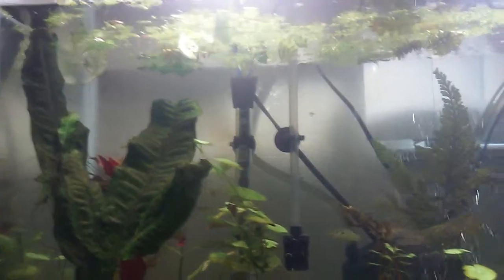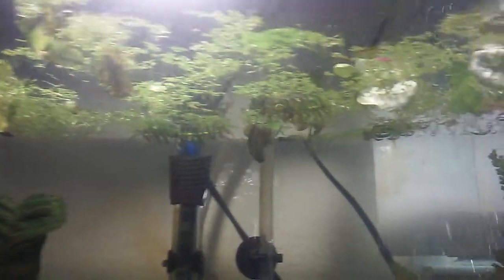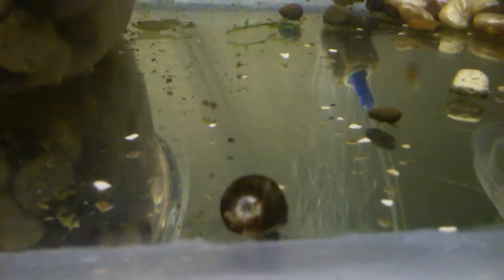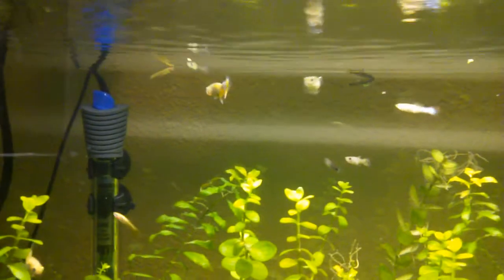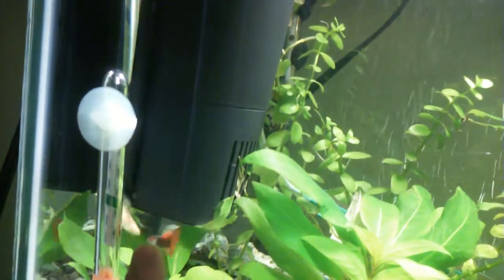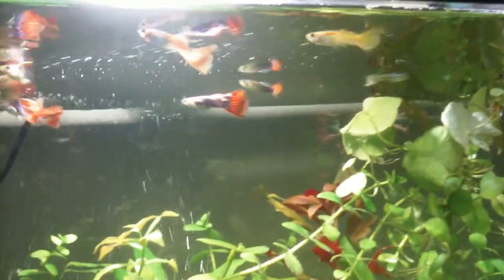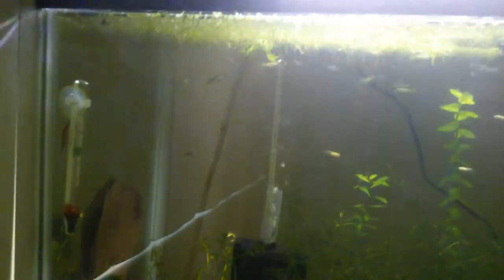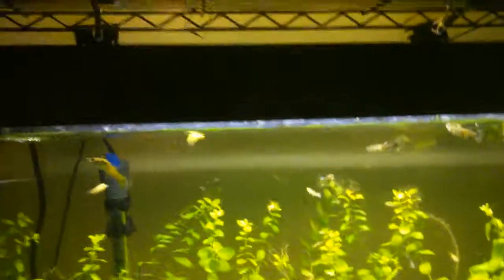My Fish Tanks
Hey Everyone,
Here are the guppies I'm breeding and eventually looking to turn my hobby into a business. In my videos I will cover specific topics requested by you.